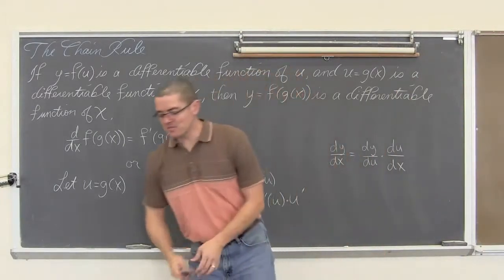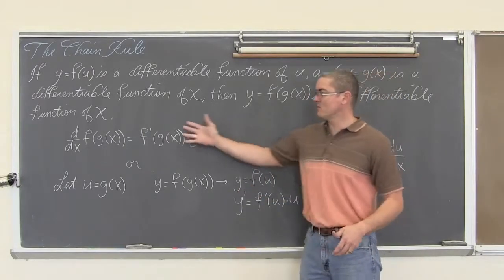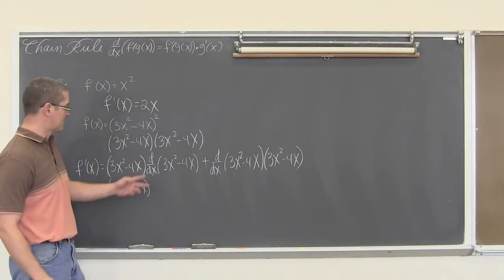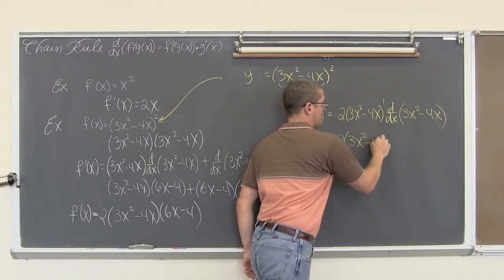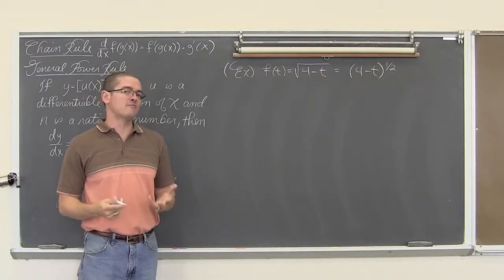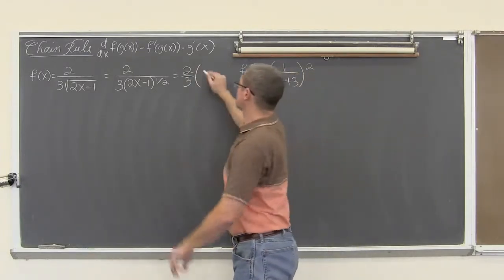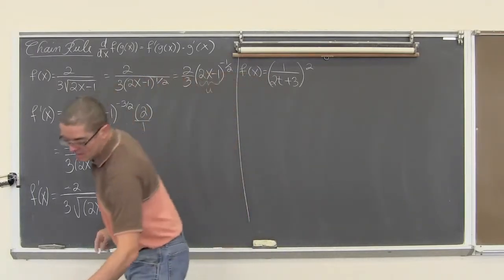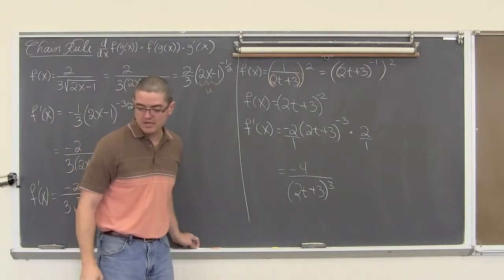Chain Rule for Derivatives & General Power Rule